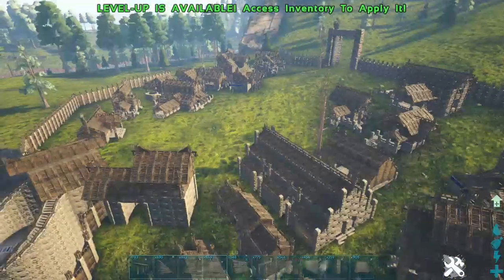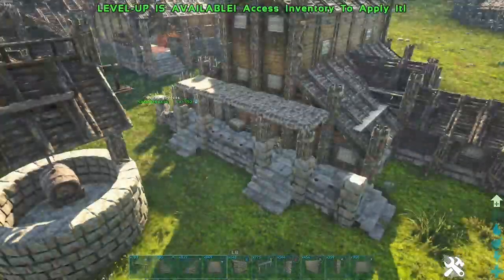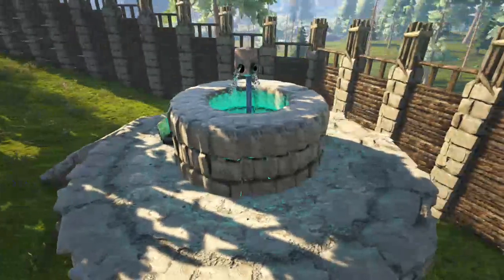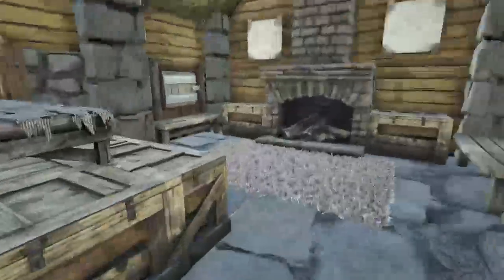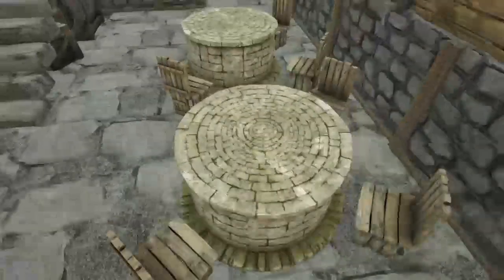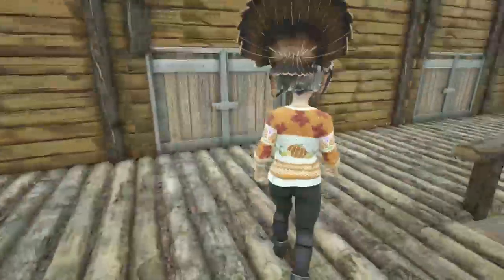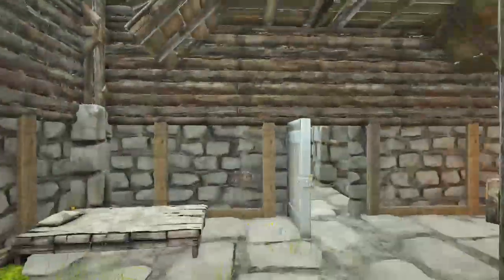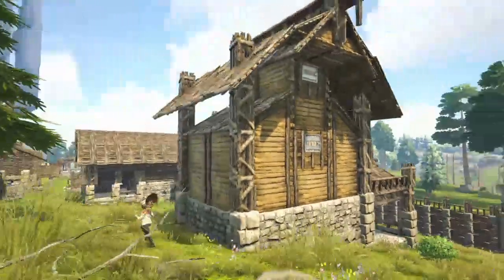Ark Fantasy Viking Village Build Tour with THE WARRIOR and Soap Goddess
This was a build built for the Xbox Arkitekt Cluster for the Thanksgiving Event Ran on Xbox one Unofficial Pc servers Pve -- Watch live